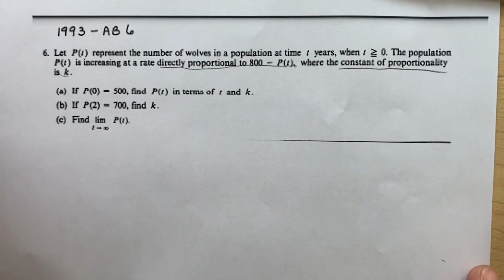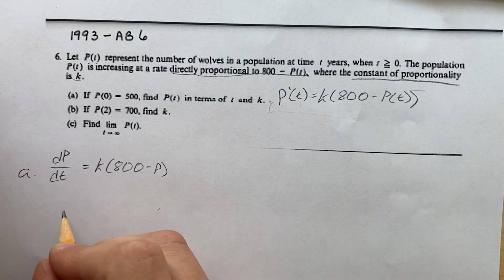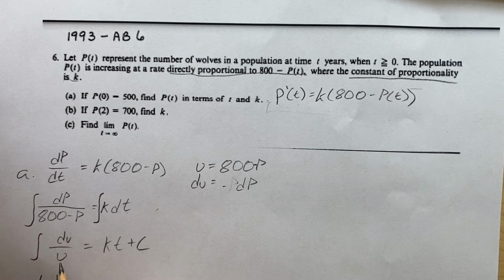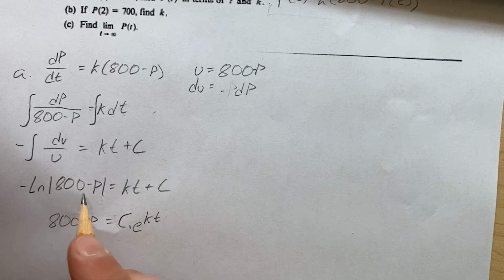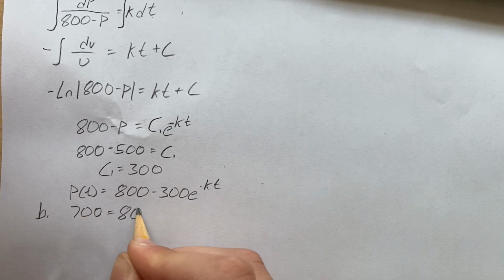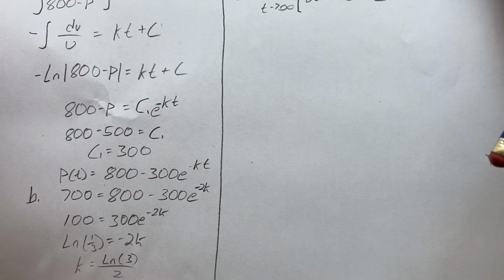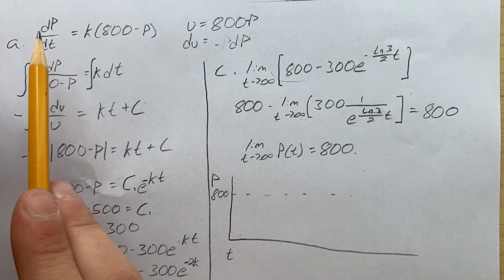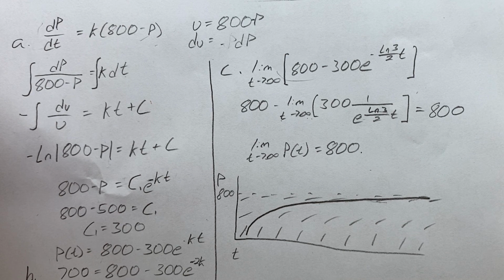Wolves DiffEq FRQ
Mhmm Yup